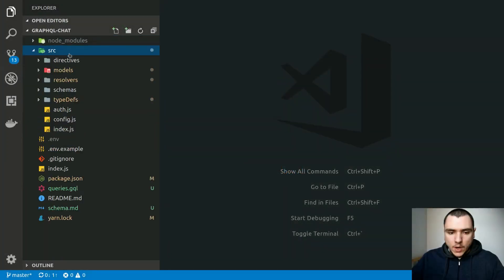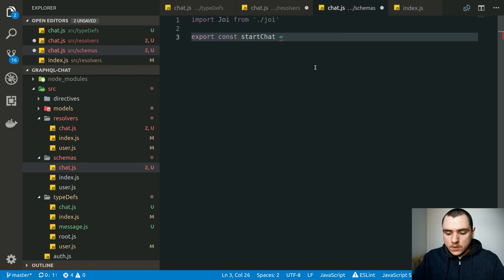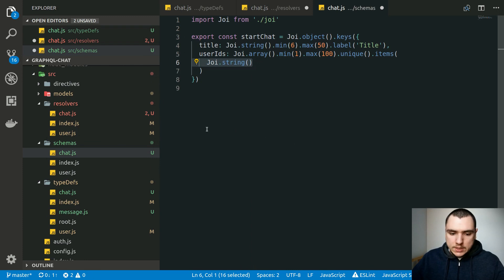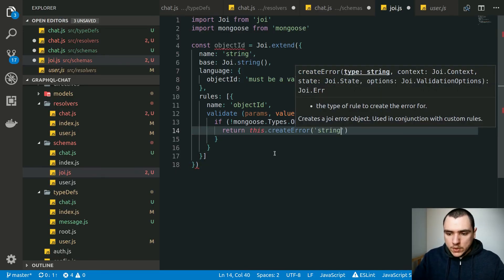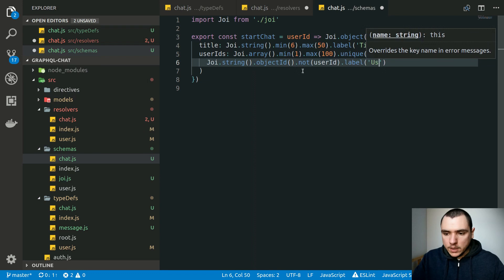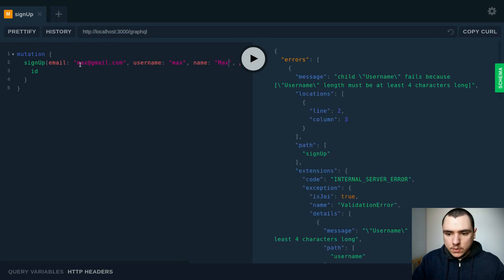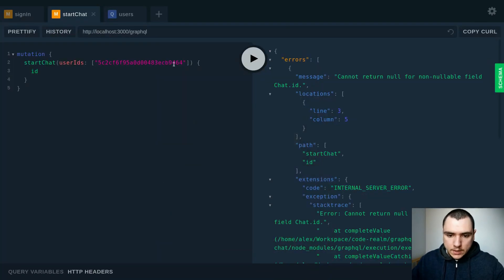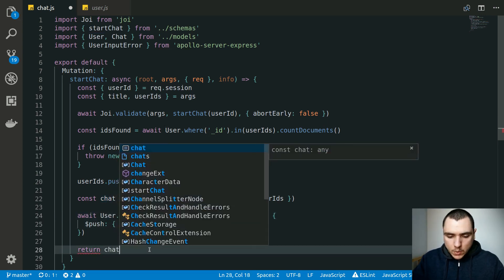MERN Stack & GraphQL - #14 Creating a Chat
Now that we are squared with Mongoose models, it's time to move to the core functionality in the app, that is creating chats and sending messages. In this video, we will enable members to start conversations with other users, and in the next episode, we will implement relationships between GraphQL types via query population.

When starting a chat, the API consumer needs to indicate the IDs of the participants that they'd want to include in the exchange. This necessitates us to validate an array of strings as Object IDs, which joi does not provide for out of the box. Luckily, it's easy to extend joi with custom validators We could either use an existing module (such as from NPM) or write our own. For demo purposes, we'll go with the later.

To make it simple, we'll ask the client not to provide their own ID in the list. When it's time to feed the IDs via insert on Chat, we'll push the signed in user's ID ourselves. This is the easiest workaround that keeps the business logic straightforward and the code clean.

Next time around, we'll begin populating related models so that users can issue nested queries in the API. See you then!